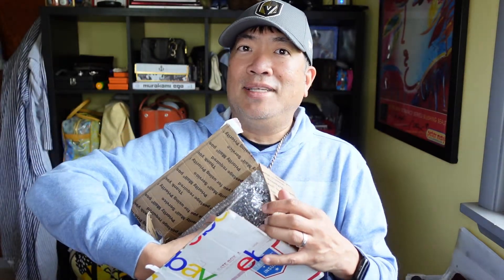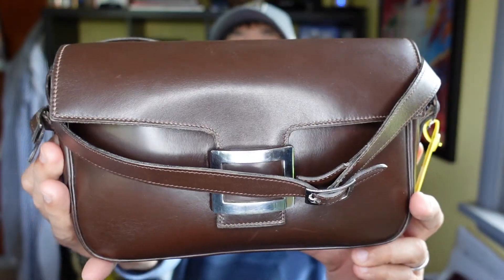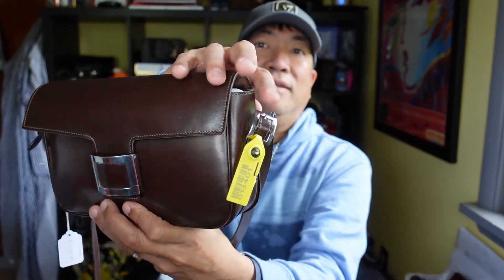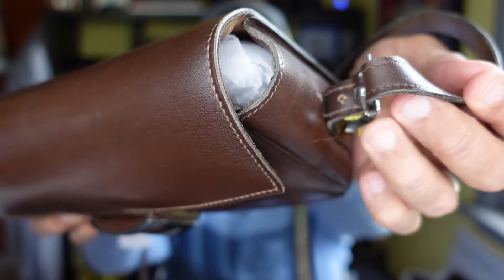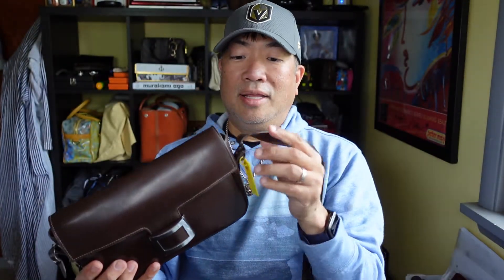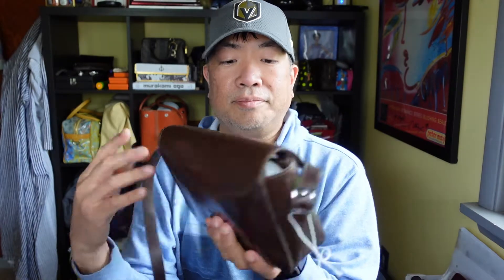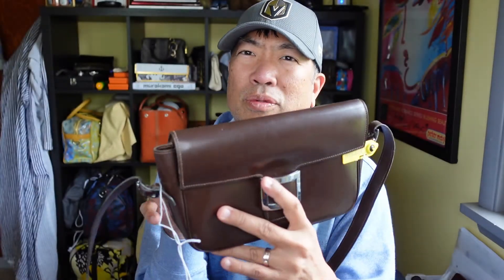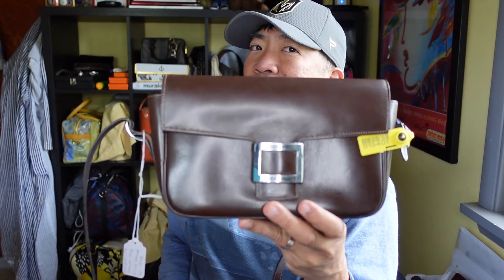A new pre-loved Vintage Handbag!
I saw this vintage Hermes on Tradesy and purchased it!  It's from 1958 and in really good condition!